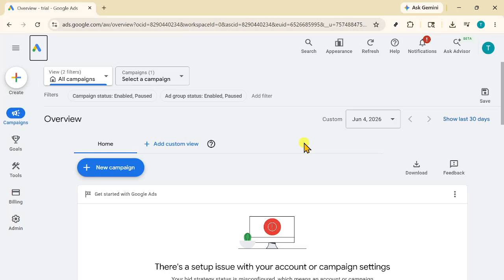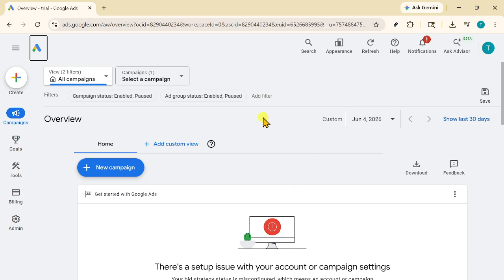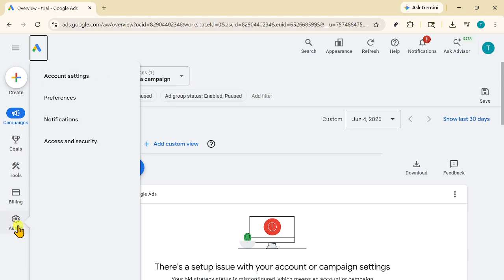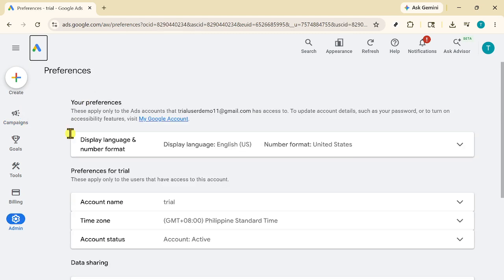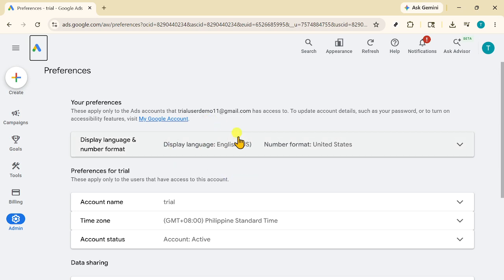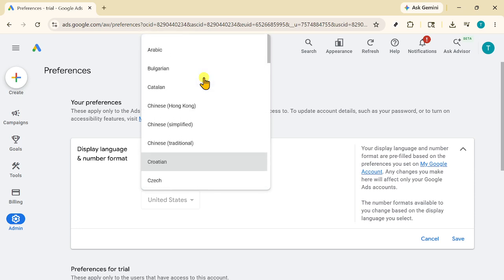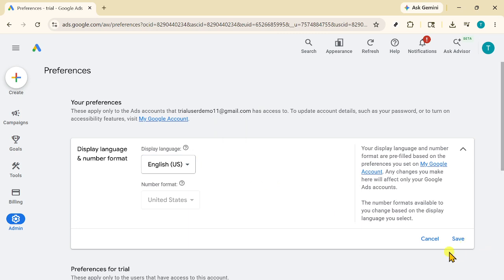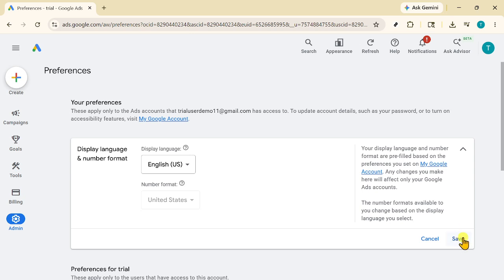How To Change Display Language In Google Ads Account (2026) (Best Method)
Learn how to change display language in Google Ads Account in this simple tutorial. I'll show you how to change Google Ads language settings, switch your Google Ads display language, and update your Google Ads account language preferences step by step. This guide is perfect for beginners who want to use Google Ads in their preferred language.